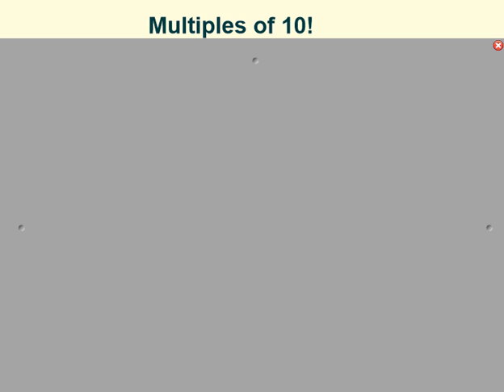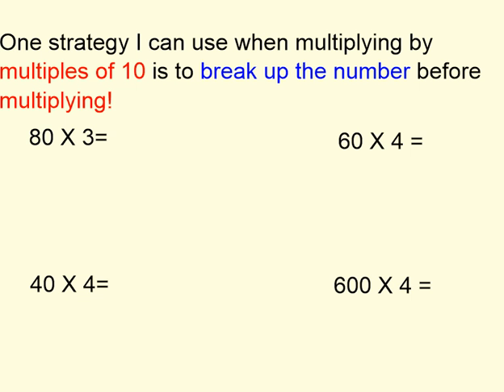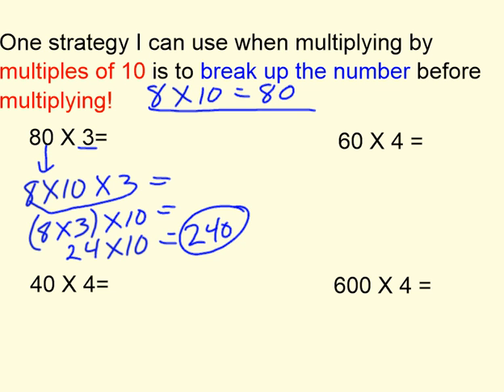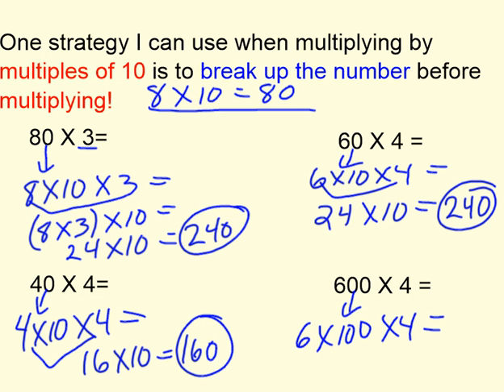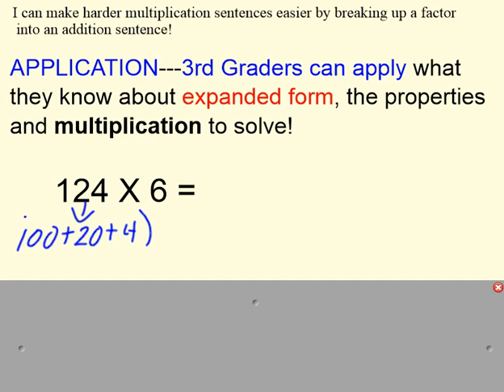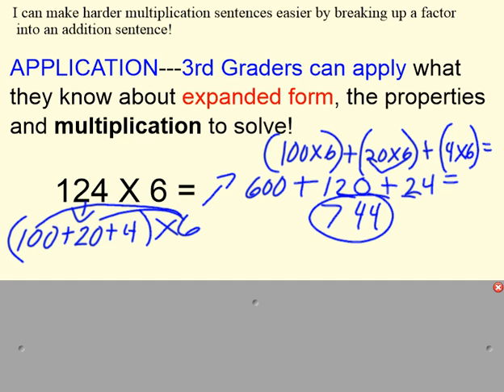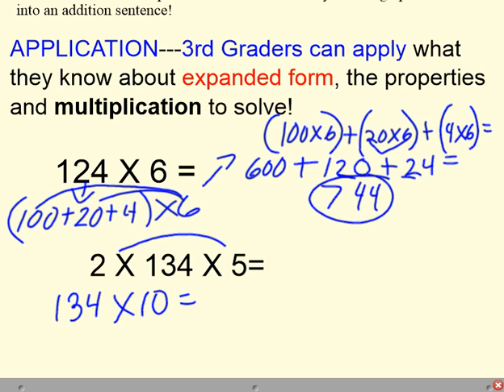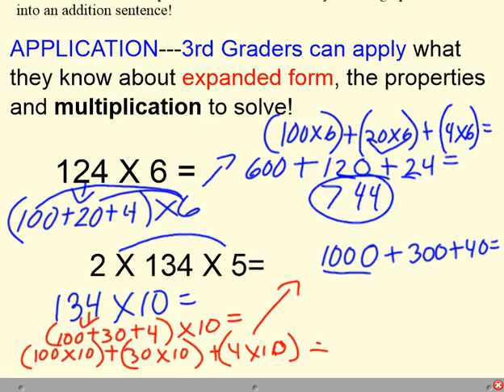Multiples of 10 and Applying Properties to Solve Equations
Multiplying by multiples of 10  and showing how 3rd Graders can apply their learning of the properties to solve multiplication equations